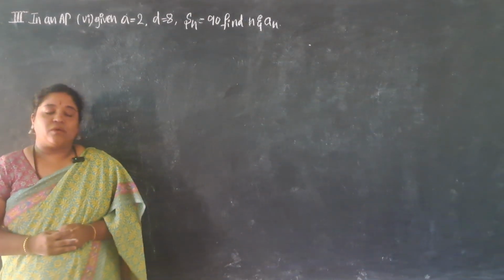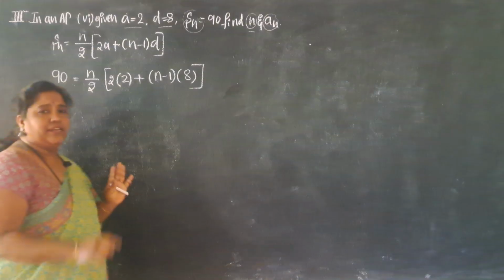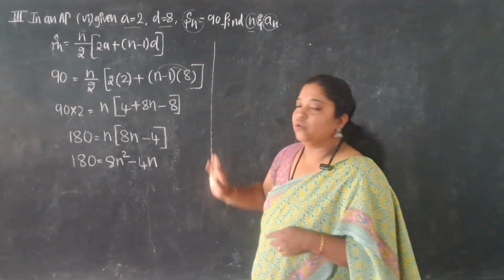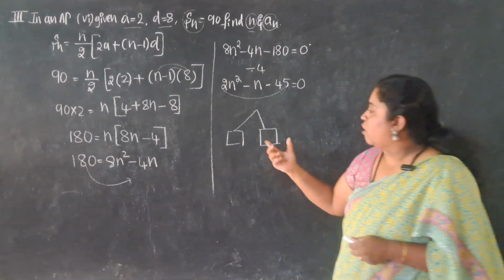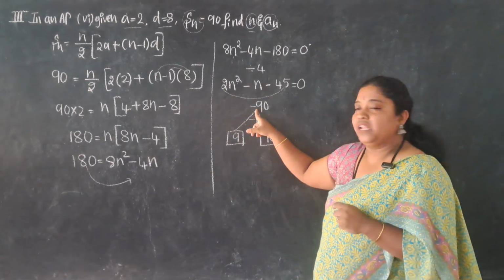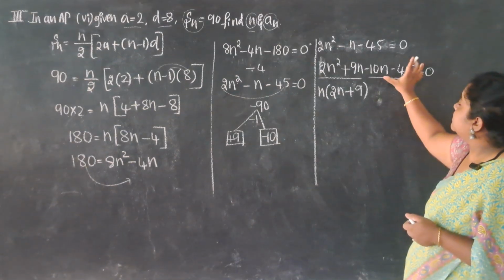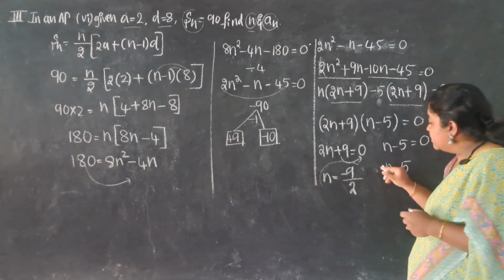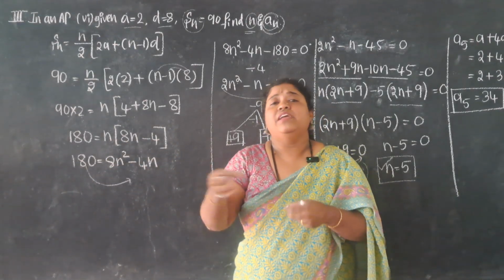“ARITHMETIC PROGRESSIONS “ Class-10 CBSE & State board